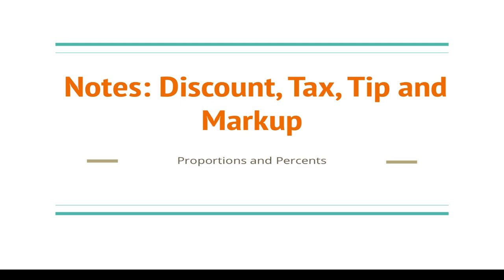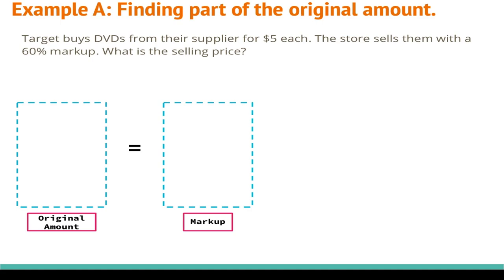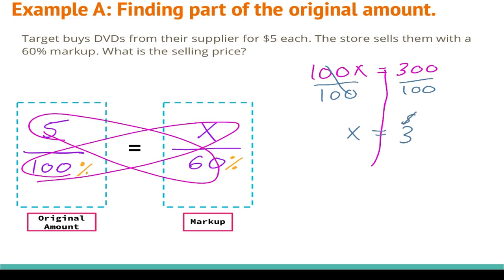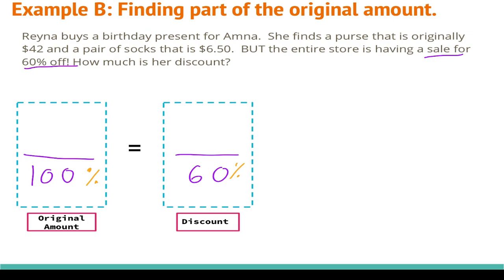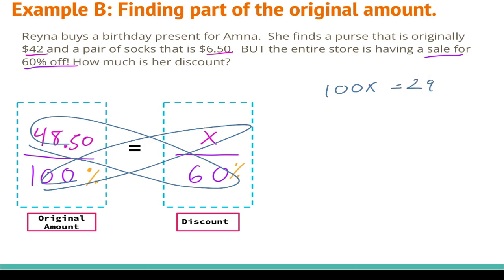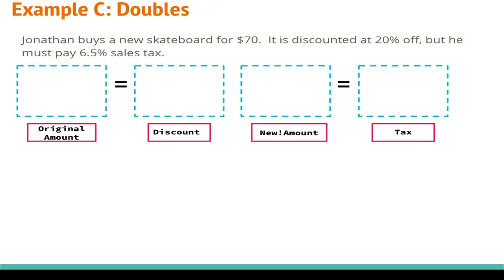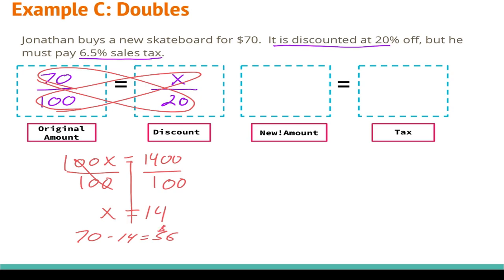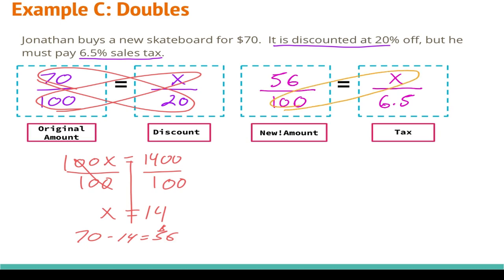Tip, Tax, Discount & Markup